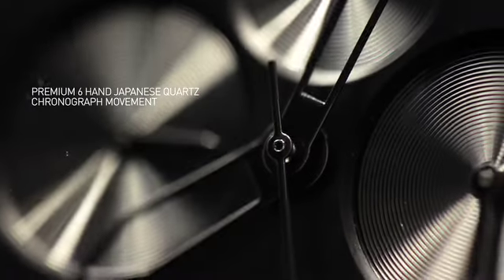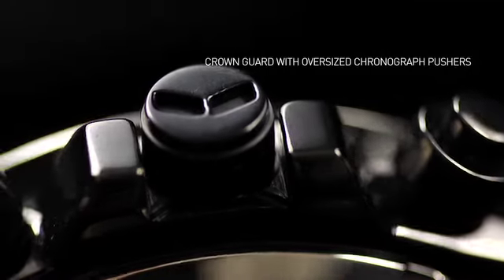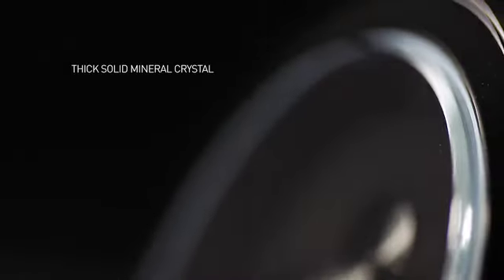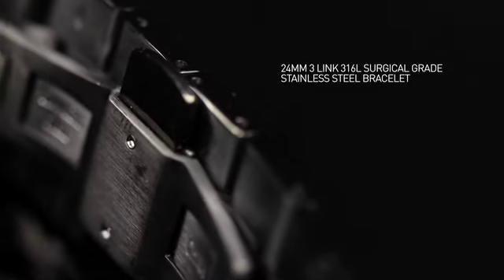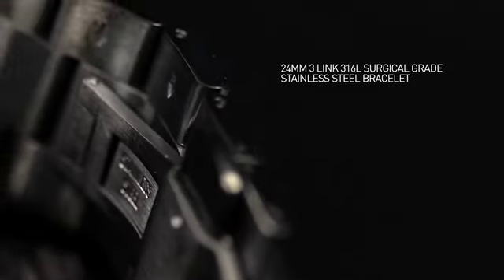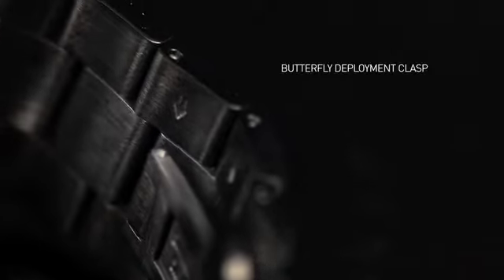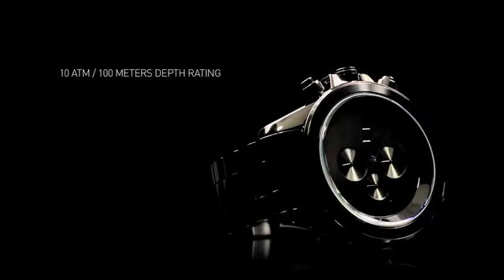360 Product Video / The Human Element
360 Product Video specializes in product videos for the product page of your e-commerce